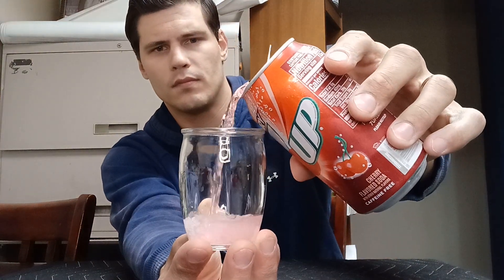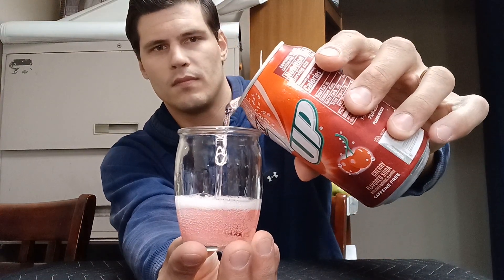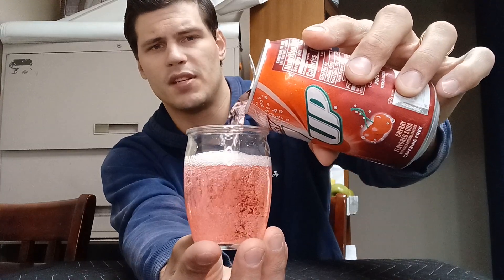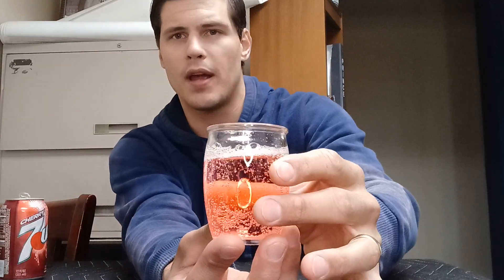Cherry 7Up official review